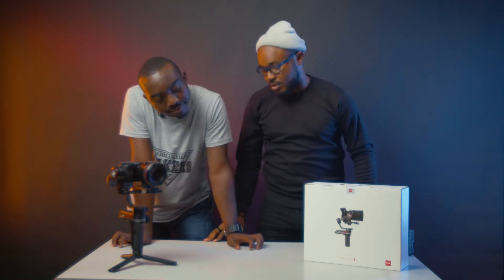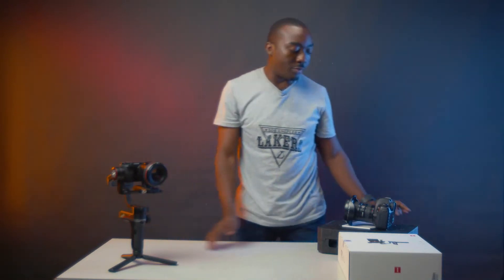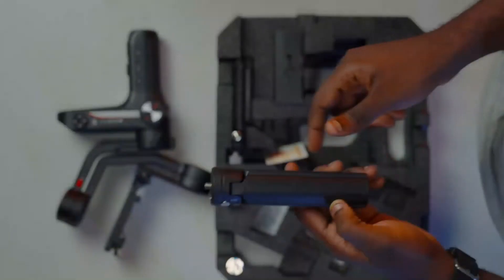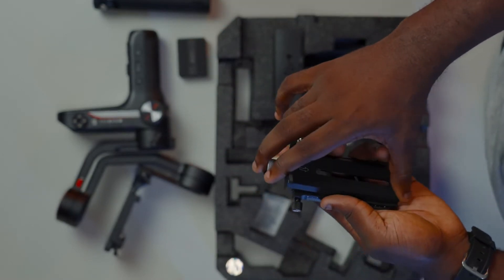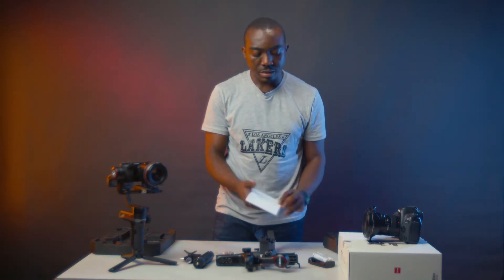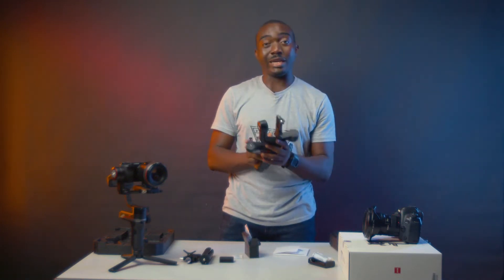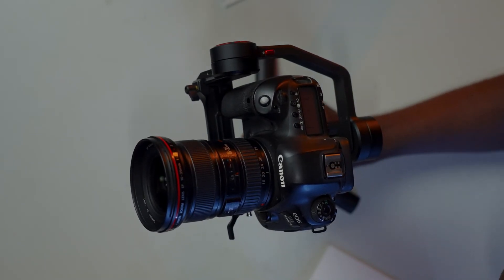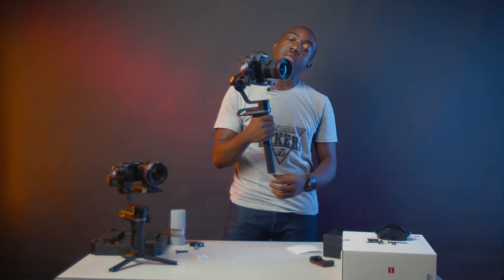UNBOXING AND SETTING UP THE WEEBILL S GIMBAL BY EDGARD LEROY @DYNAMIC EMPIRE STUDIO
Introducing a New Series were proffessionals would be Unboxing and Setting up different photography equipment... Watch out for different episode.